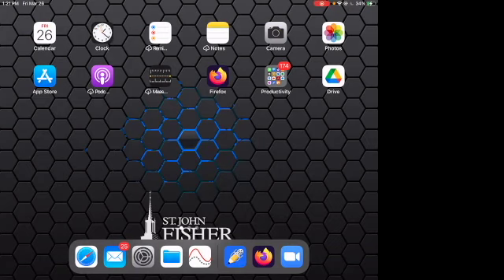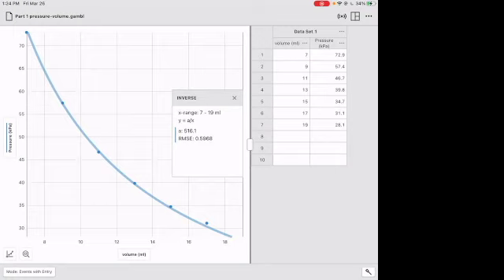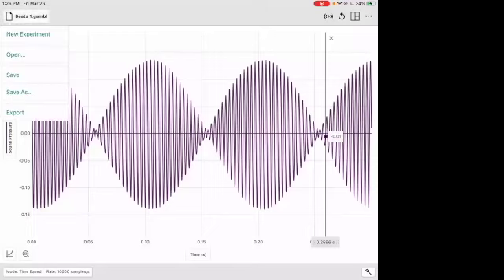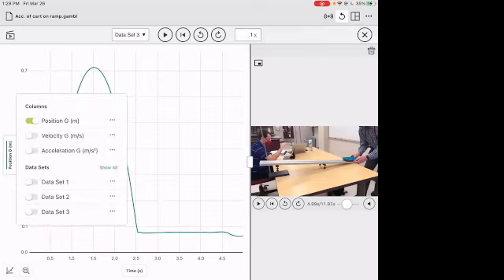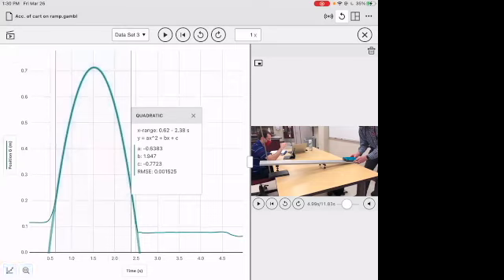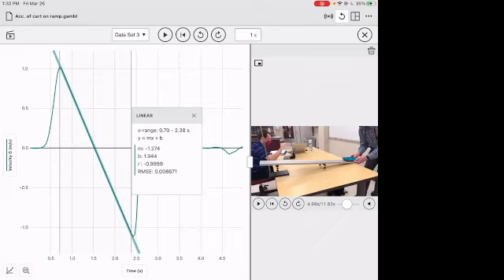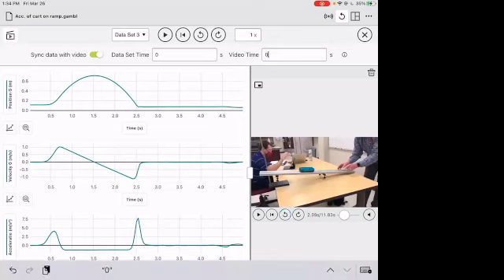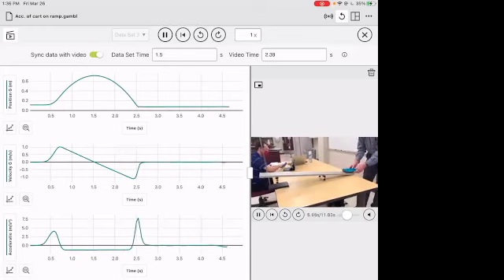Appy Hour: Using Graphical Analysis Pro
Presenter: Bob Enck